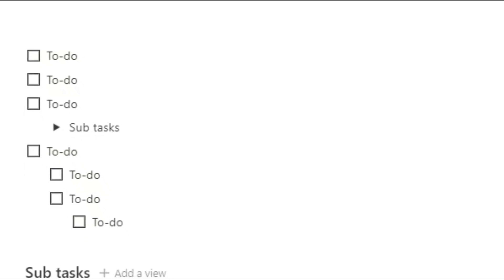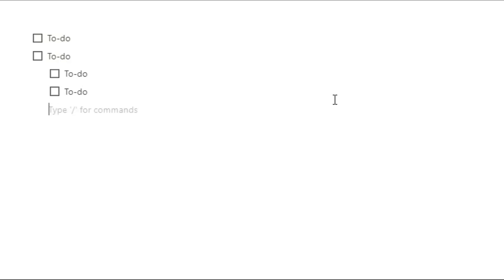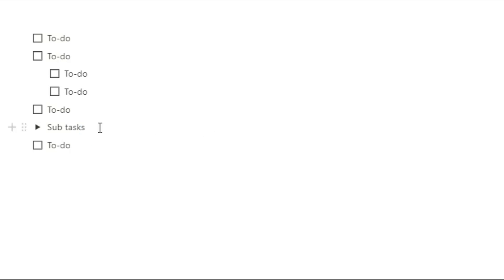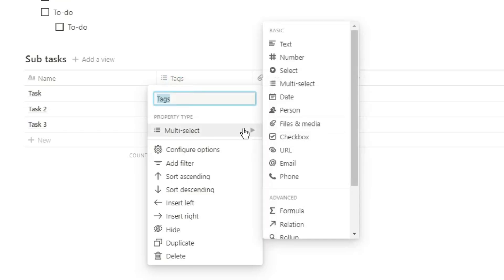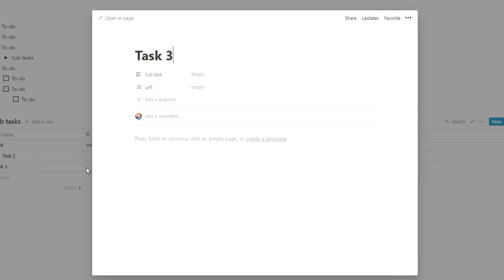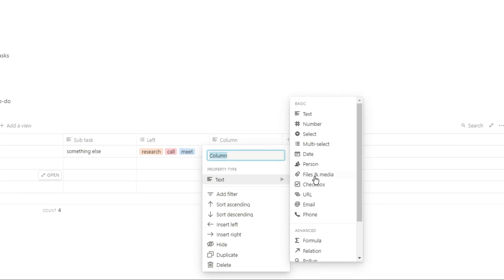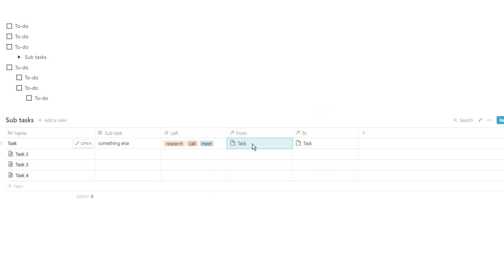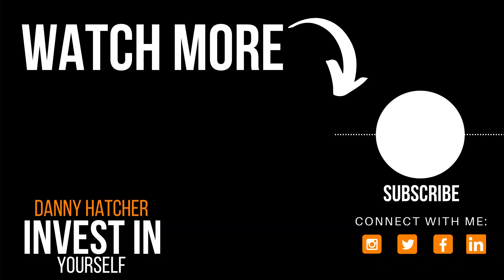Notion Subtasks made simple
Notion Subtasks can be done in a simple or complex way. A Notion database with tasks is common but you can put subtasks in Notion pages or the properties of the database. How to use Notion is personalized but this is how I use Notion subtasks.

⏰ TIMESTAMPS ⏰
0:00 Intro
0:27 Checkbox sub-tasks
1:00 Toggle block
1:40 Task database
2:26 Database template
3:00 Dependant tasks